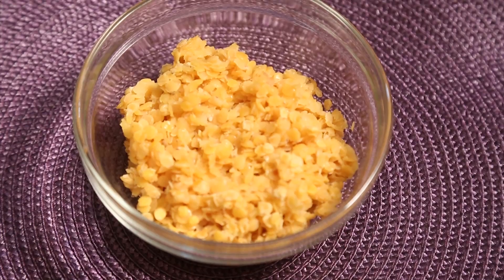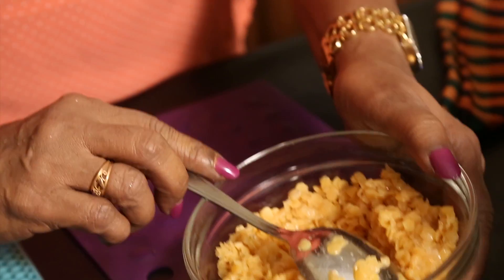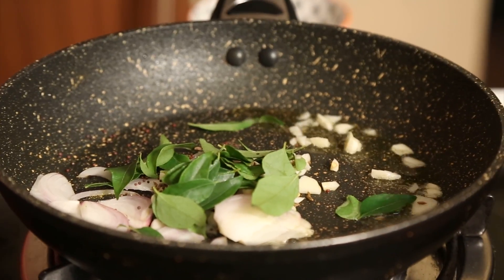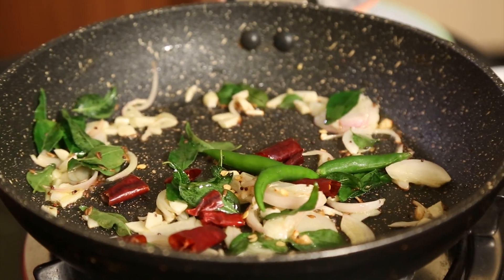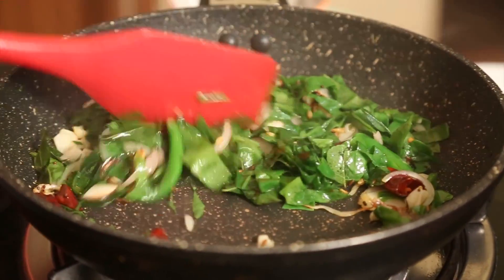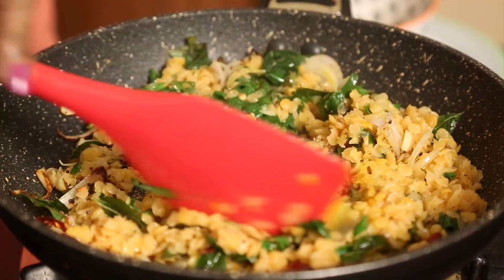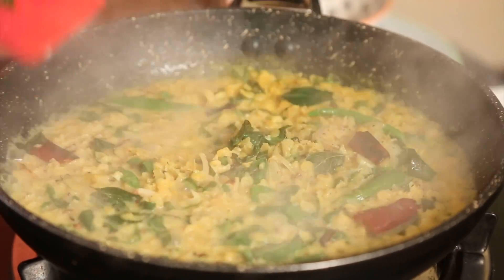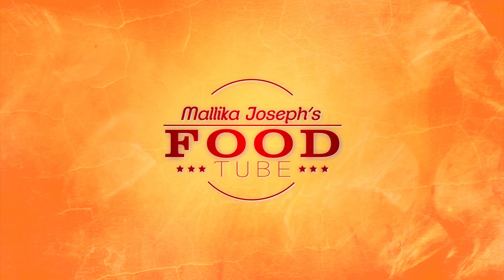How To Cook Dhal Curry | Mallika Joseph Food Tube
Easy steps to cook Sri Lankan Dhal curry with spinach by culinary expert Dr.Mallika Joseph.
INGREDIENTS,
Dhal 250g
Spinach 100g
Onion
Ginger
Garlic
Curry leaves
Green chilli
Dry chilli
Mustard
Cumin seeds
Salt
Pepper
Turmeric
Oil
Coconut milk